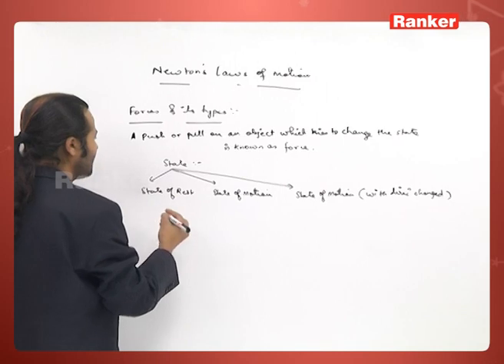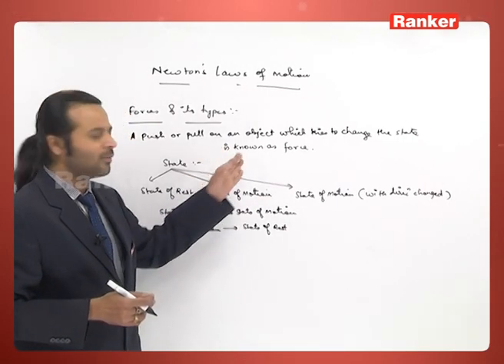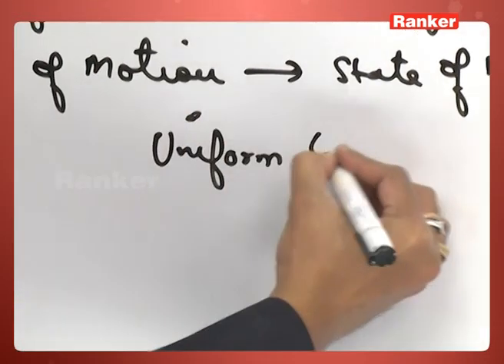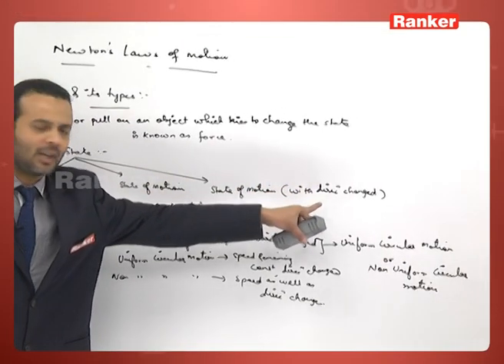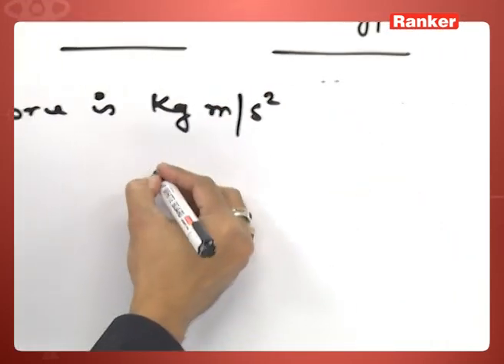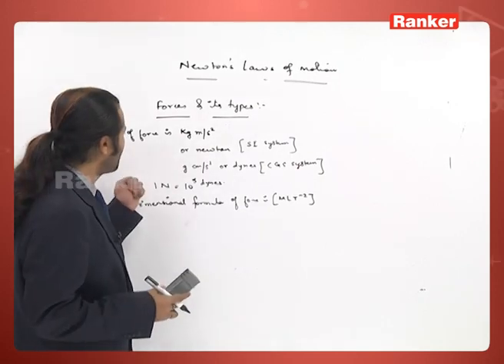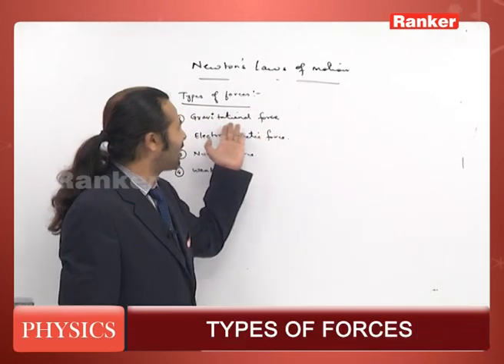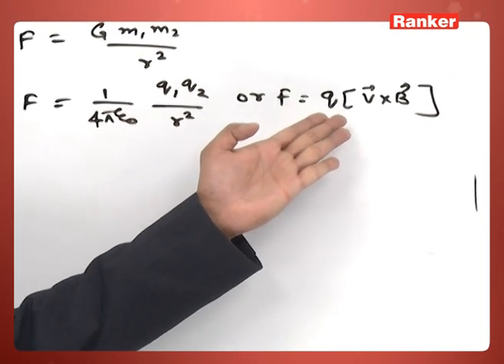Newton's Law of Motion, Physics by Girija Shanker sir | TYPES OF FORCES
In this video Rank of Newton's Law of Motion (TYPES OF FORCES) related to physics is explained by Girija Shanker sir which are best videos for the preparation.

Rankers Learning
Street No:12, Himayath Nagar,
Hyderabad - 500029